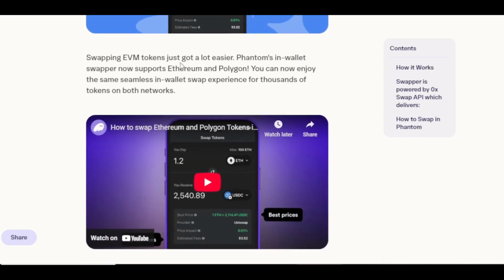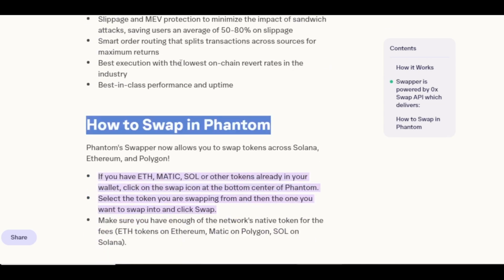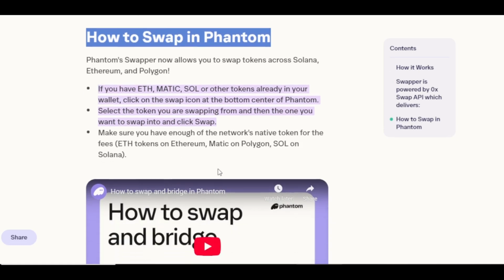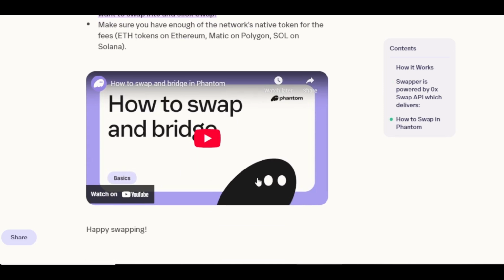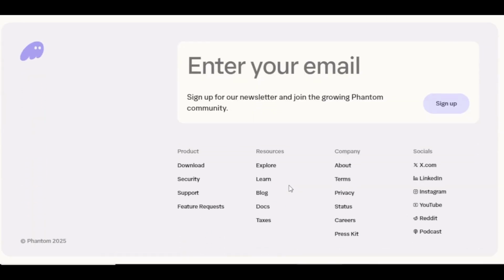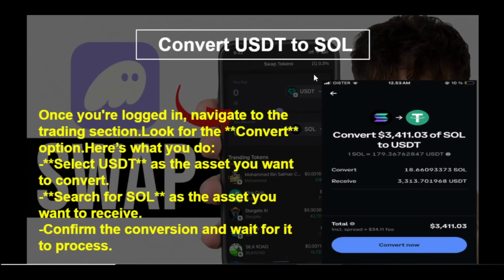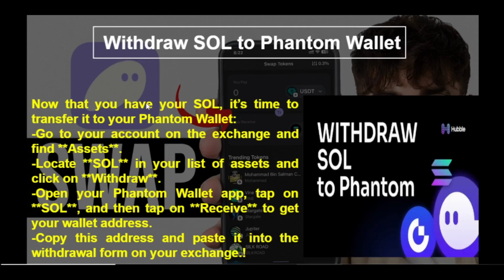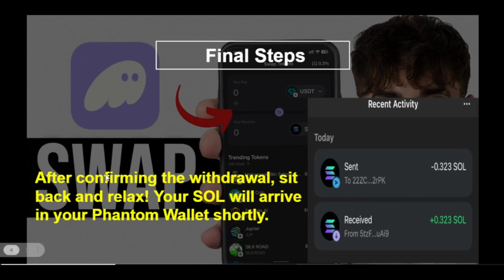HOW TO SWAP USDT TO SOL ON PHANTOM WALLET 2025!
- In this video, I am going to show you how to swap USDT to SOL on Phantom Wallet!  I’ll guide you through the process of converting your USDT (Tether) to SOL (Solana) directly within your Phantom Wallet, using a decentralized exchange (DEX) like Serum or Raydium.